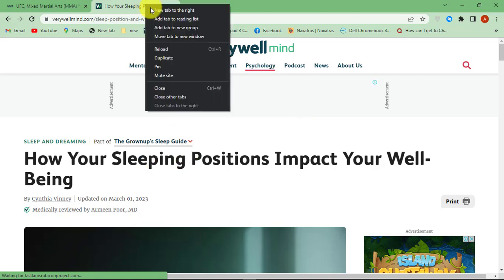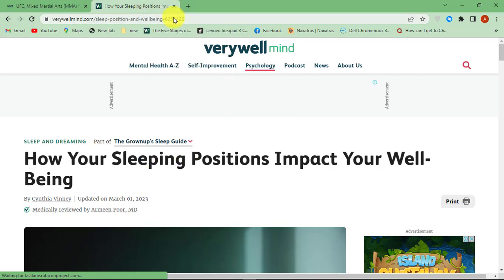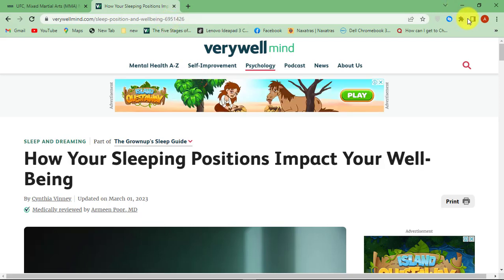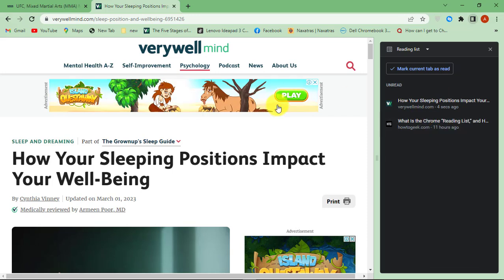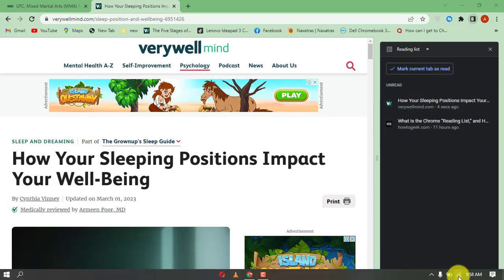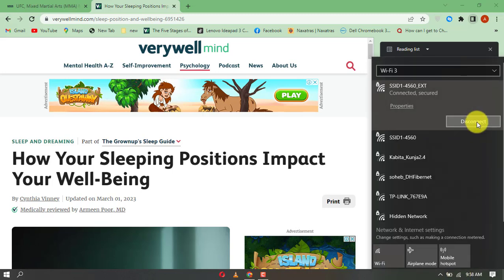How To Use Google Chrome 'Reading List' Feature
In this video, we are showing you how to use Google Chrome "Reading List' feature on your computer and Chrome mobile app. The “Reading List” feature is just like Bookmarks feature on Google chrome but specially for the articles. You can read the articles offline that are added to the reading list.